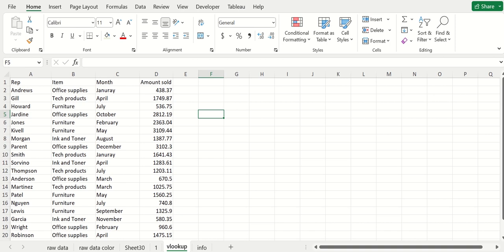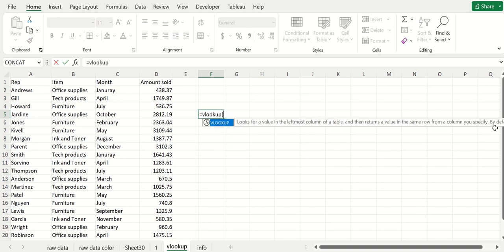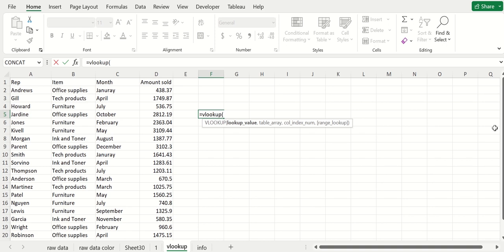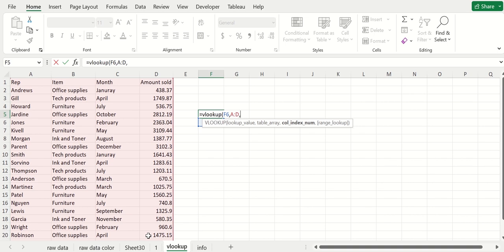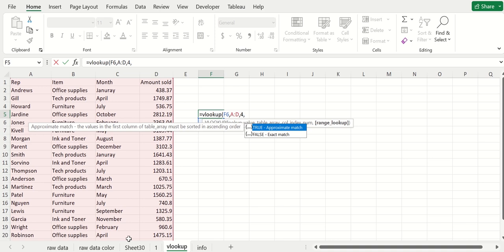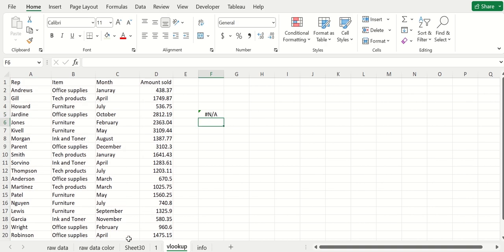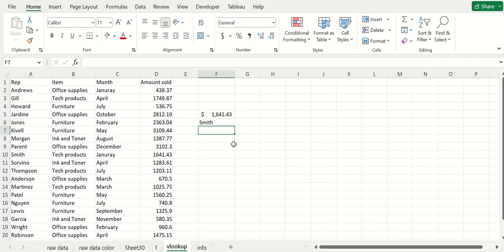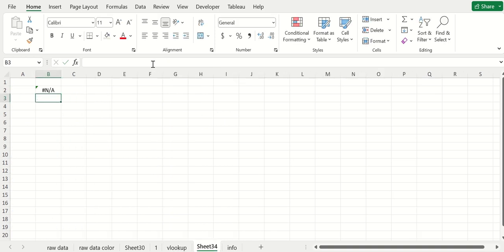Excel VLOOKUP Made Easy | Microsoft Excel Guide